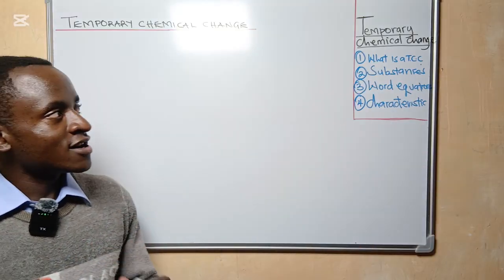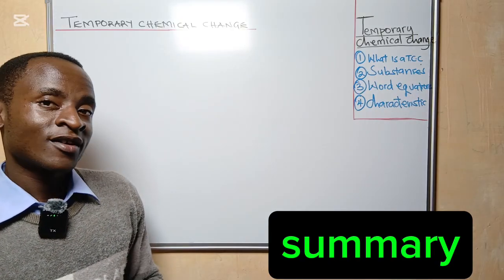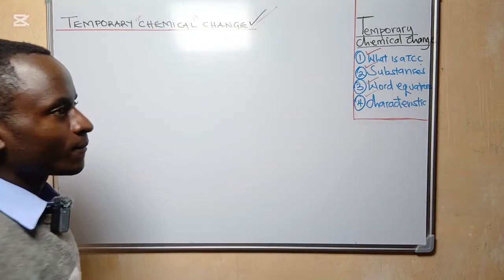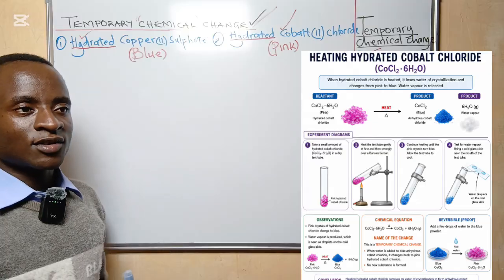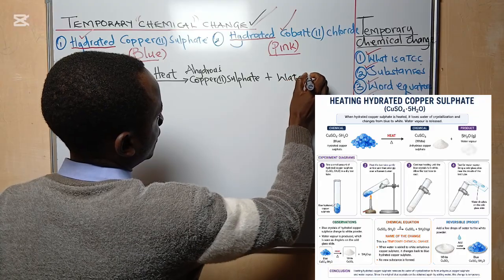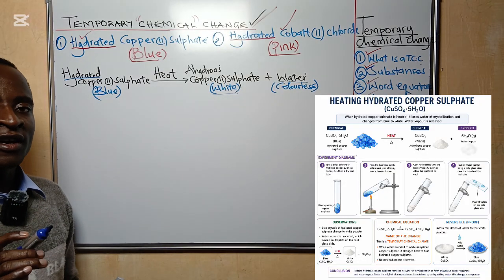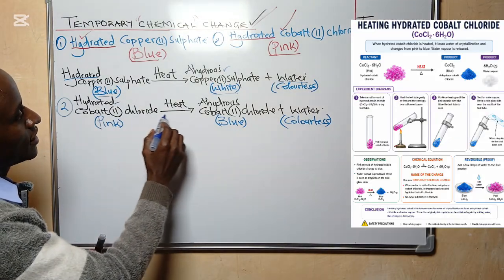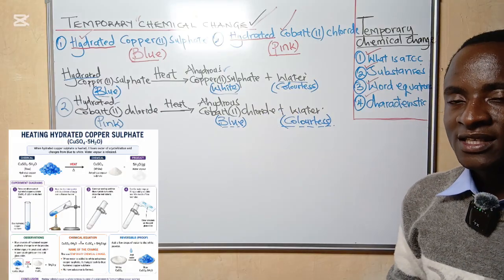INTEGRATED SCIENCE GRADE 8 .....TEMPORARY CHEMICAL CHANGE!!!!!